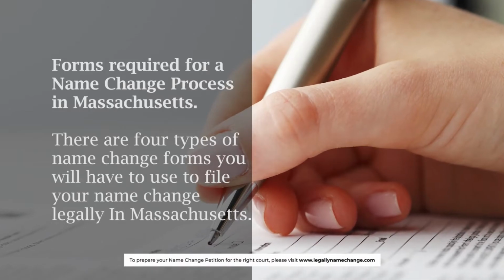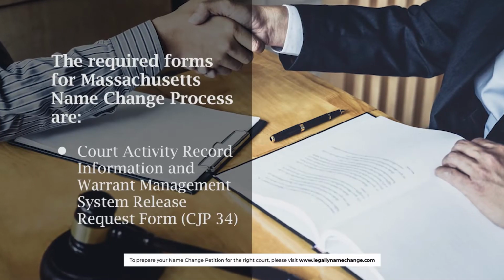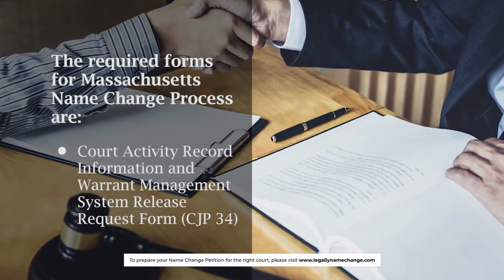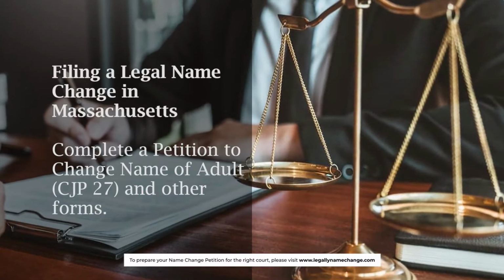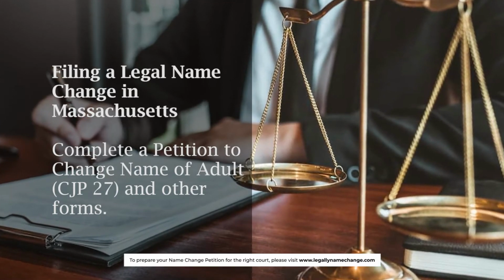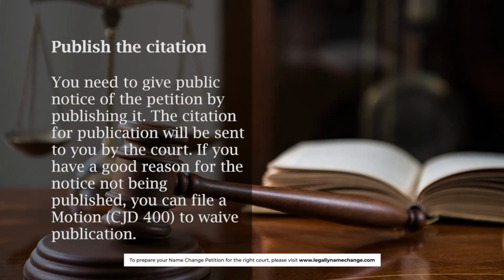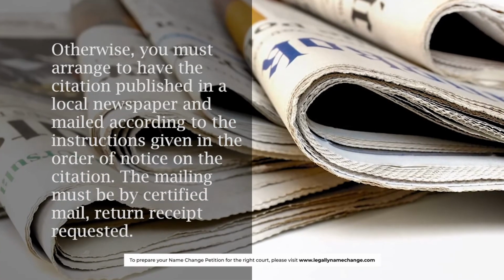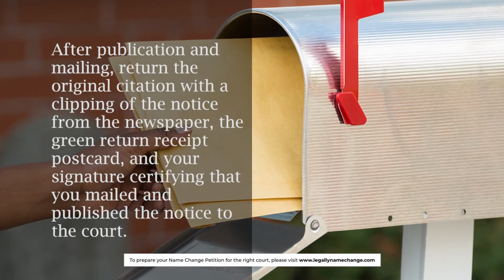Name Change in Massachusetts | How to file a Name Change in Massachusetts | Legal Name Change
How to change your name in Massachusetts.

In this video, we will explain:
·         How you can change your name legally in Massachusetts.
·         Legal Name Change Process in Massachusetts,
·         Cost to change your name in Massachusetts,
·         Massachusetts Name Change Forms
·         County Courts of Massachusetts Legal Name Change
We will also explain:
●     Adult Name Change in Massachusetts
●     Child / Minor Name Change in Massachusetts
●     Marriage Name Change in Massachusetts
●     Divorce Name Change in Massachusetts

What is the cost to file a Name Change in Massachusetts?
You can file your name change in any Probate and Family Court of Massachusetts.
 The court filing fee for a name change is $150, $15 surcharge, and $15 Fee for Citation (Notice) for publication, (if required).
Local courts accept different types of payments (cash, check, credit card, etc.). Call your court to find out which methods of payment are accepted in that location.

Forms required for a Name Change Process in Massachusetts.

There are four types of name change forms you will have to use to file your name change legally In Massachusetts.
●     Adult Name Change
●     Child / Minor Name Change
●     Marriage Name Change
●     Divorce Name Change.
You must fill out the right forms and bring them to the clerk of the Massachusetts courthouse near your location.

The required forms for Massachusetts Name Change Process are:
1. Petition to Change Name of Adult (CJP 27)
2. Motion for temporary orders (CJD 400)
3. Court Activity Record Information and Warrant Management System Release Request Form (CJP 34)
Some courts also require you to fill out local forms to ask for a name change. Ask your local court clerk if there are local forms you have to fill out. You may be able to find your court's local forms on your Probate and Family court's website. Make sure to keep copies of any local forms you fill out.

Other Documents Required for Name Change in Massachusetts

●    A certified copy of your birth certificate (long-form)
● If you have changed your name in the past, you must file the certified document showing that name change for each time your name changed. Examples of this are a marriage certificate, Judgment of Divorce, or another court decree of the name change.
●     Driver license

You can choose to change or keep your name when you get married in Massachusetts. If you’ve chosen to change your name, you should have included the new one when you filled out your marriage license before your wedding. Your name is automatically changed to the one listed on your certificate after your wedding.

Name Change after Divorce in Massachusetts

If you're getting divorced and want to resume a name you have legally had in the past, you can ask to resume this former name in your Complaint for divorce (CJD-101), Joint Petition for Divorce form (CJD-101A), or Counterclaim for Divorce (CJD-202).

Make at least 2 copies of all your forms

The court will keep the original. One copy is for you; to save for future reference.

Filing a Legal Name Change in Massachusetts

Complete a Petition to Change Name of Adult (CJP 27) and other forms. Attach documents with your current name (birth certificate, driver’s license) and documents that show a name.

Publish the citation

You need to give public notice of the petition by publishing it. The citation for publication will be sent to you by the court. If you have a good reason for the notice not being published, you can file a Motion (CJD 400) to waive publication.

Get certified copies Decree of Name Change
Ask the court for certified copies of the order, which you can use to change your name in multiple places. Once you get your signed decree, get a certified copy from the court clerk.
You may hire the professional staff of Legally Name Change.com to prepare the right forms for the right court. The link is in the description.